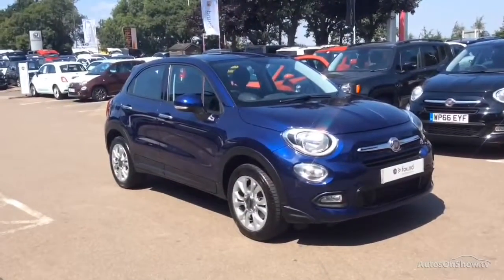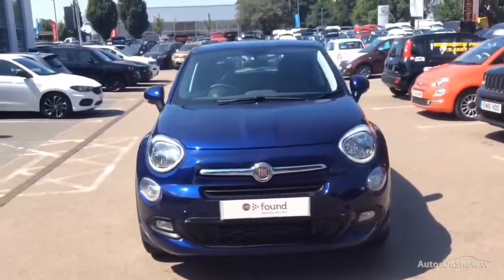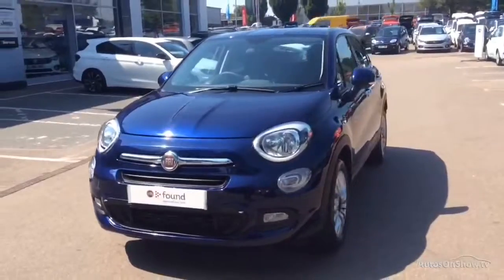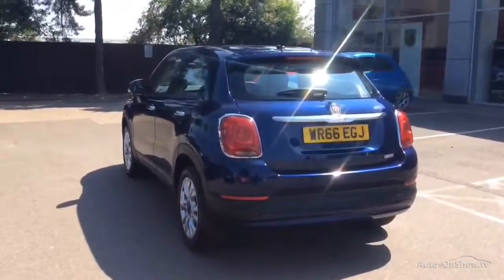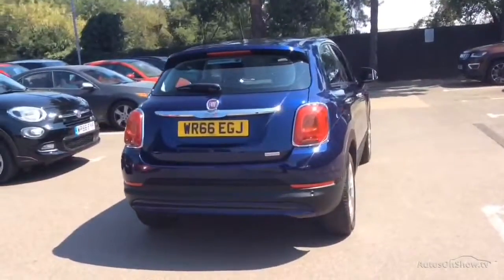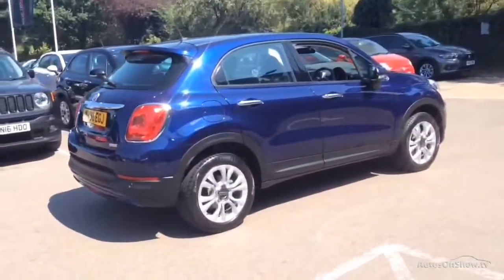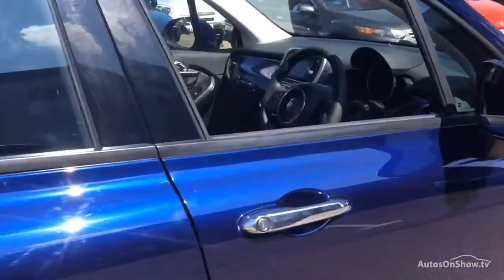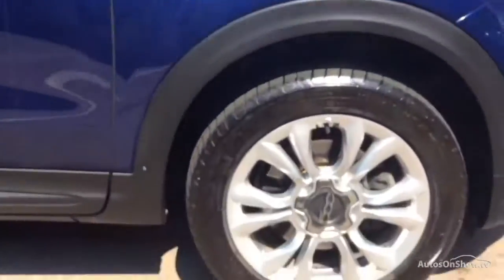FIAT 500X MULTIAIR POP STAR BLUE 2016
2016 FIAT 500X MULTIAIR POP STAR HATCHBACK PETROL, in BLUE